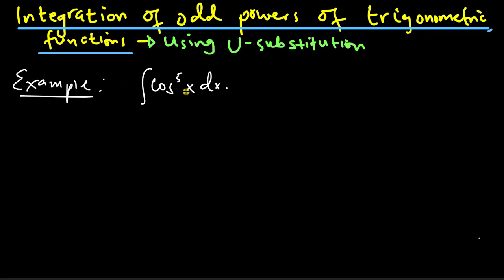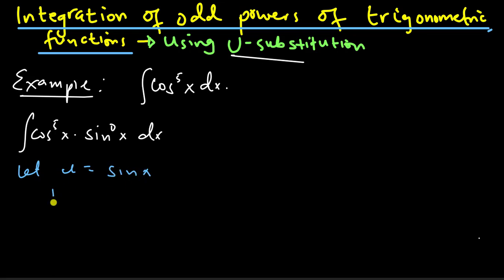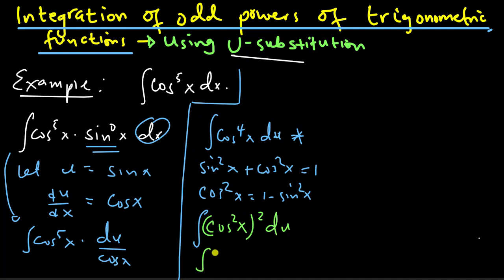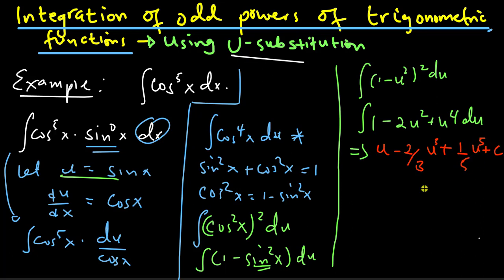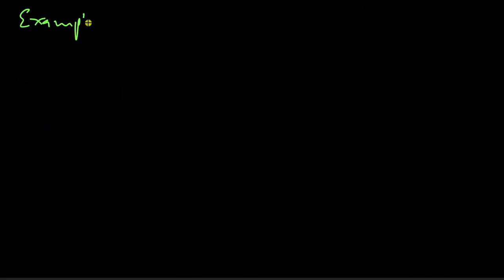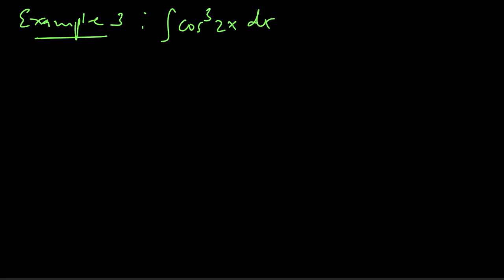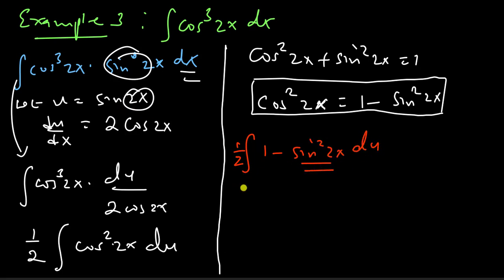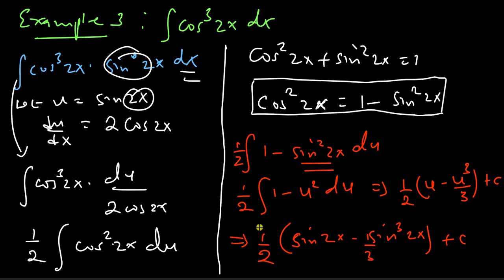How to integrate odd powers of trigonometric functions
This videos explores a very easy and quick trick for integrating odd powers of trigonometric functions of sine and cosine.